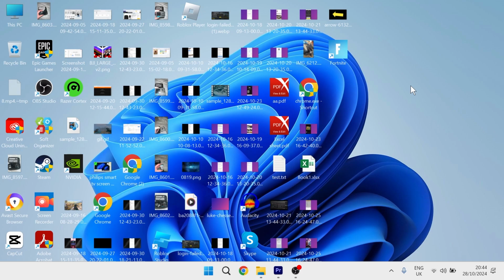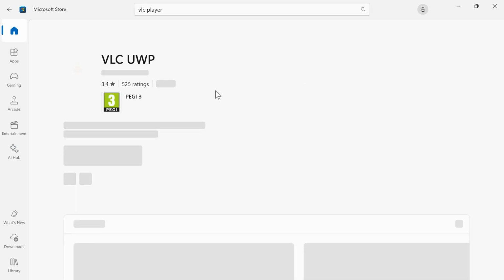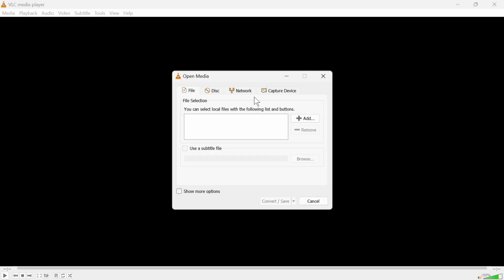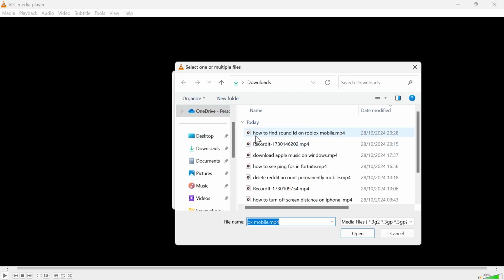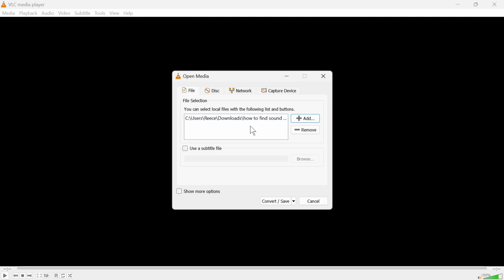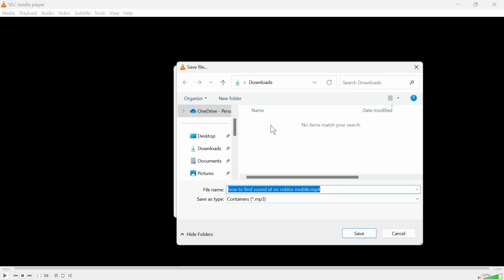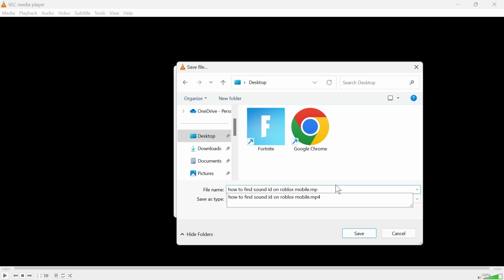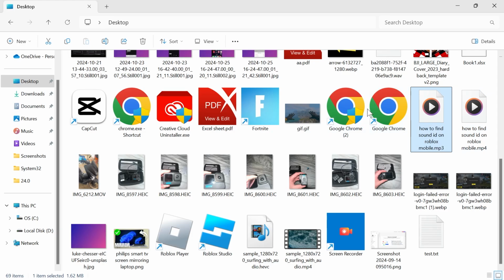How To Convert Video To MP3 (Quick & Easy)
Learn how to quickly and easily convert any video to MP3 format in this tutorial! Whether you want to extract audio from your favorite videos for music, podcasts, or offline listening, this guide will show you the best tools and tips to get it done in minutes.